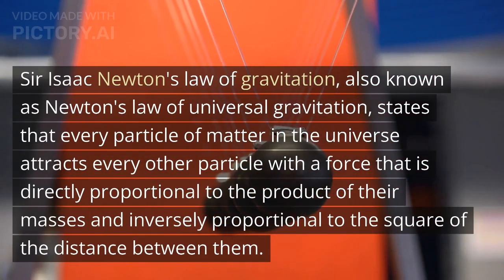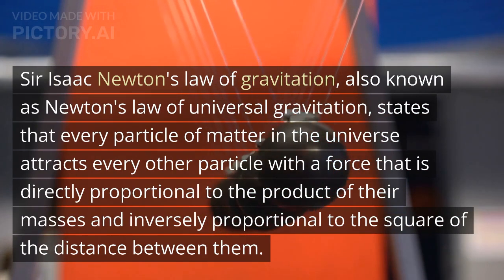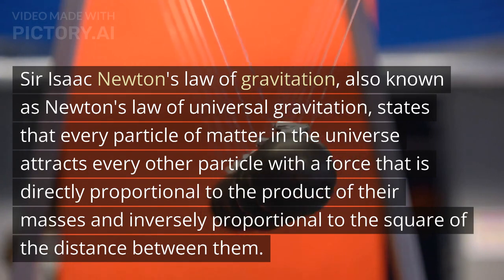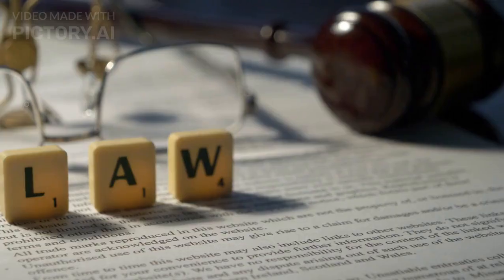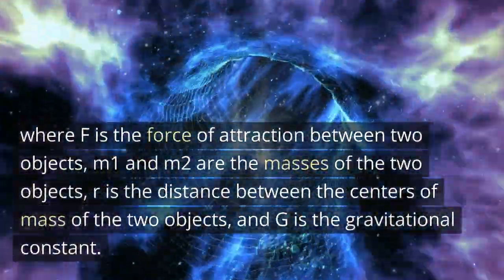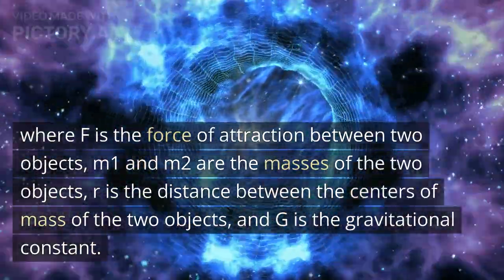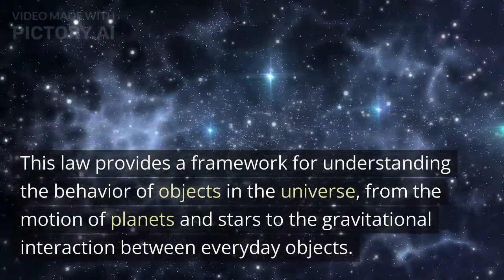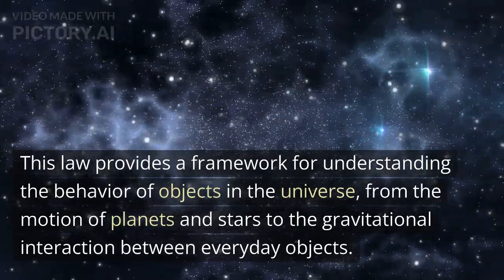Newton's laws in very Simple way